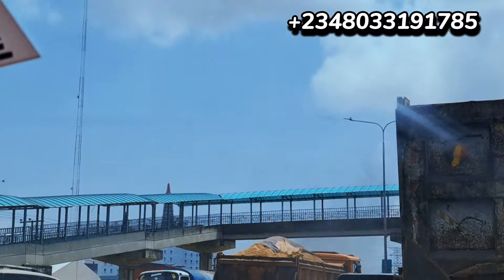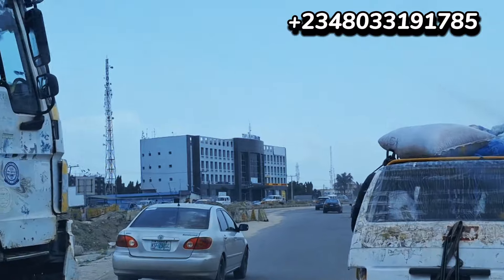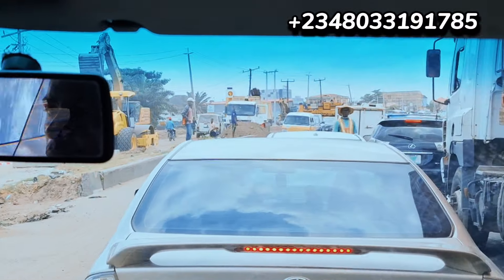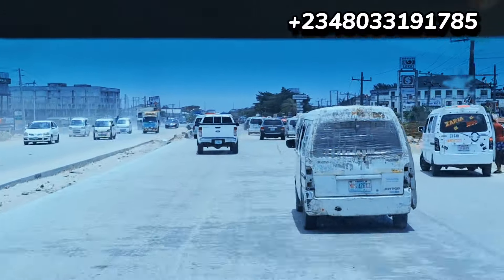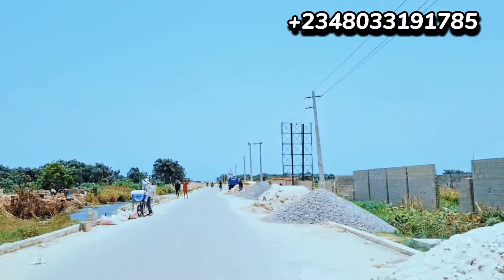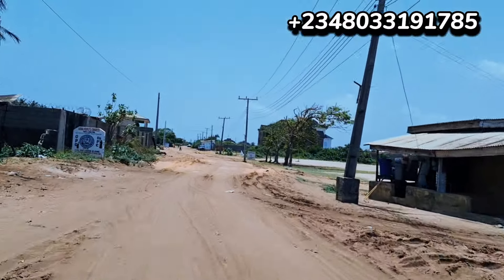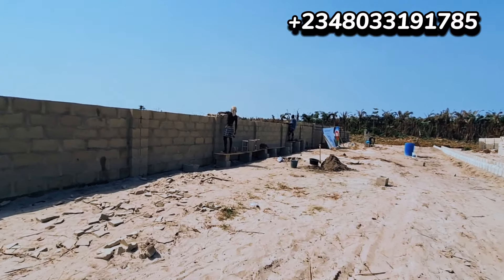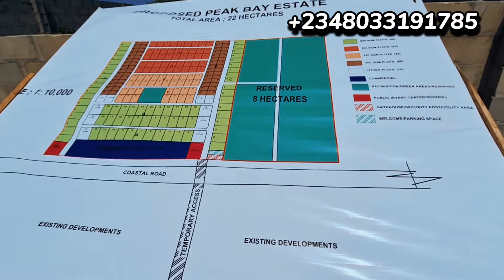LAGOS NIGERIA:ROAD TOUR TO NEWLY LAUNCH PEAK BAY ESTATE MONASTERY ROAD SANGOTEDO LEKKI.LAND FOR SALE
LAGOS NIGERIA. ROAD TO OUR NEWLY LAUNCH PEAK BAY ESTATE SANGOTEDO LEKKI

LOCATION: OKUN-MOPO/ OKUN AJAH, Via Monastery Road or via Abraham Adesanya

LAND PRICES:
300 SQM
0-6 Months - N15 Million
7-12 Months - N16.5 Million

600 SQM
0-6 Months - N30 Million
7-12 Months - N33 Million

ADDITIONAL CHARGES:
Land Development Levy: 6700/sqm
Deed: N500K
Survey: N1.5 Million

Initial Deposit: N3 Million